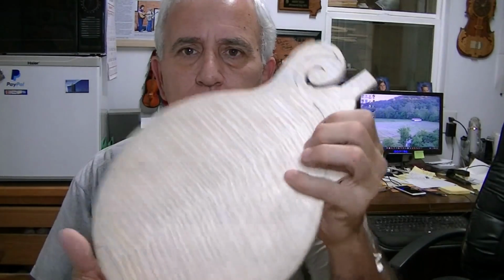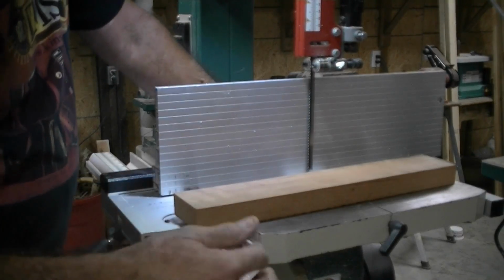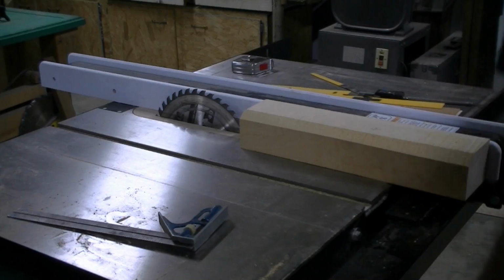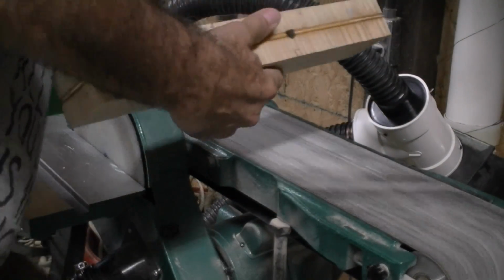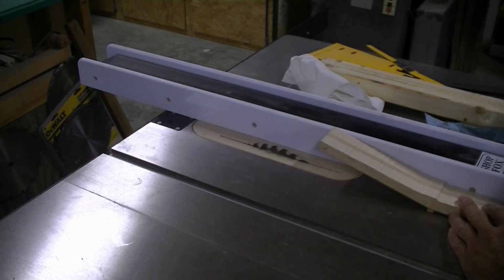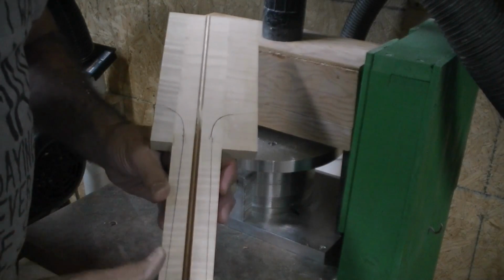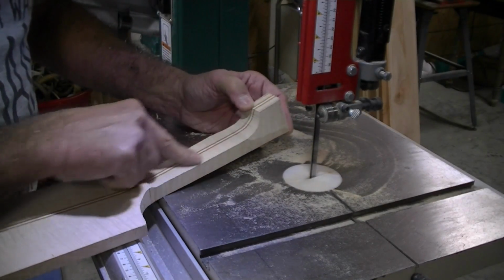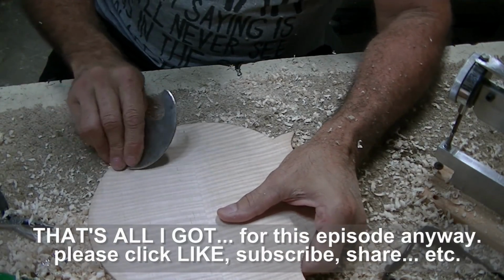182 RSW Custom Rosa Mandolin Part 5 Neck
In this episode I start building the neck for the custom mandolins.